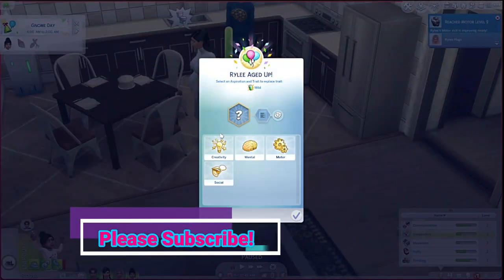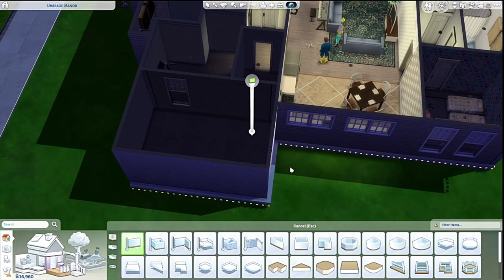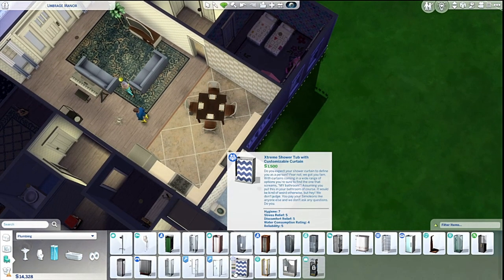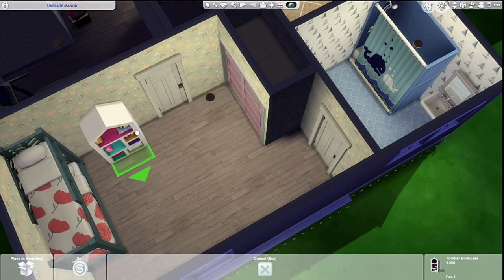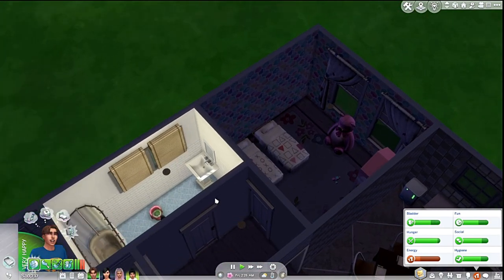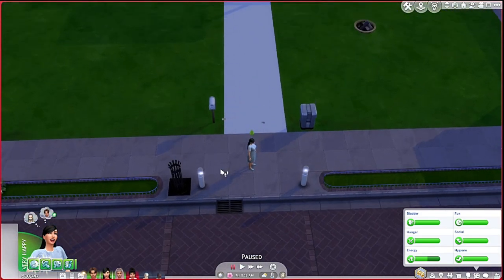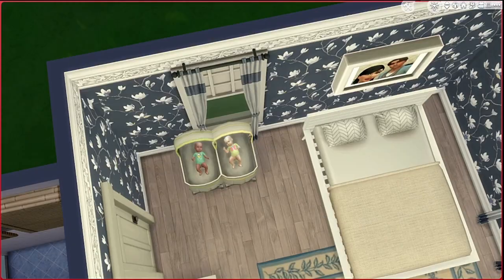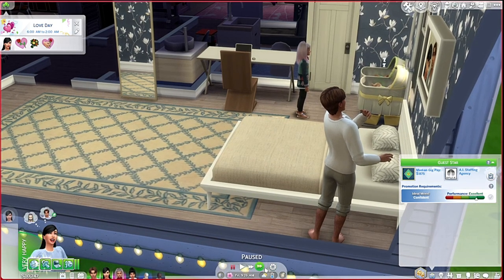Career Legacy Challenge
Charlotte gives birth to TWINS and is finding it IMPOSSIBLE to climb the corporate ladder while taking care of a growing family! We might need to get some help!